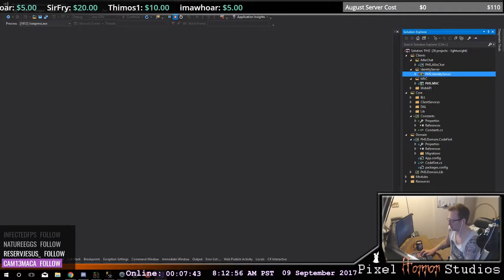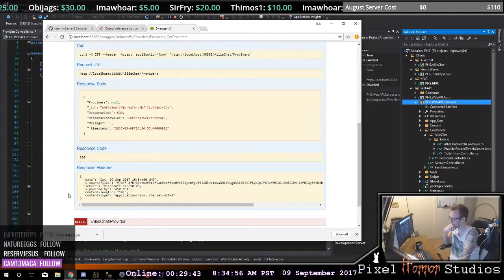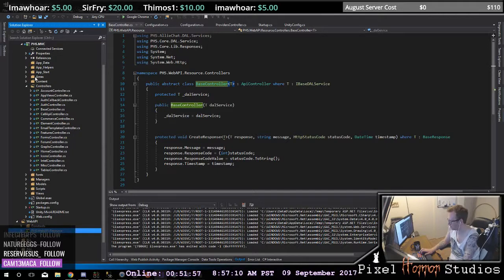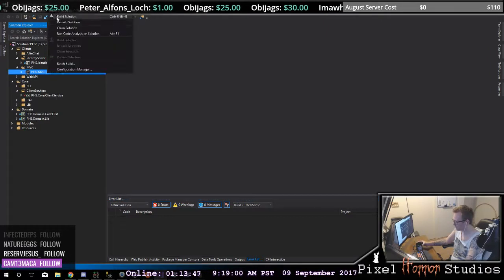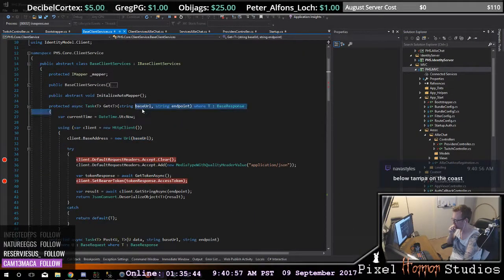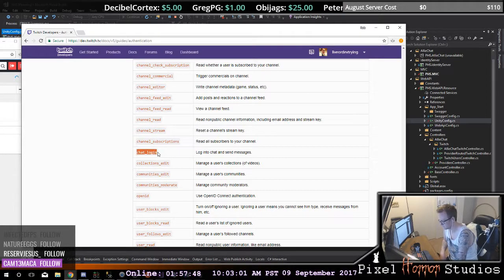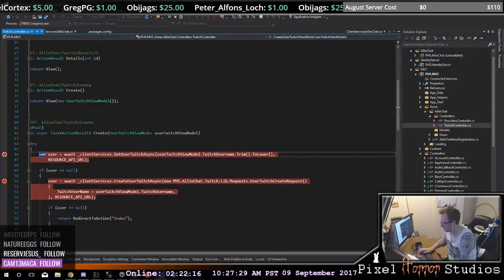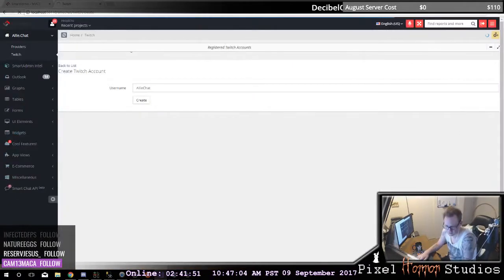Day 16: Twitch Bot and MVC ASP.NET Third Party Providers, Auth Tokens, Id Tokens, and Access Tokens